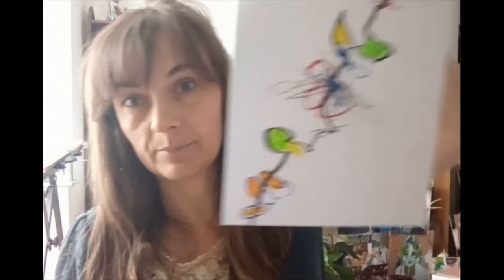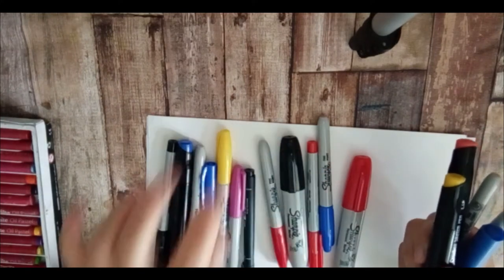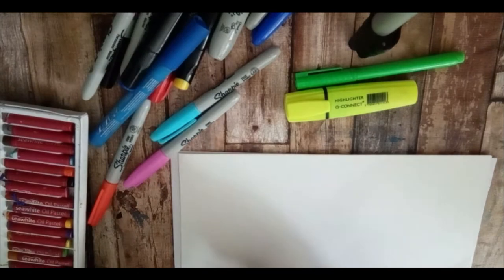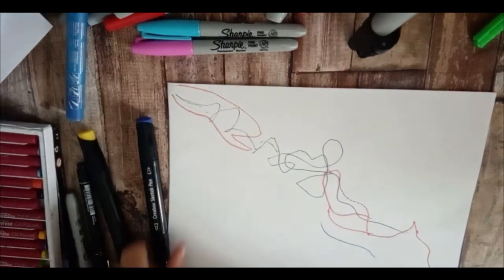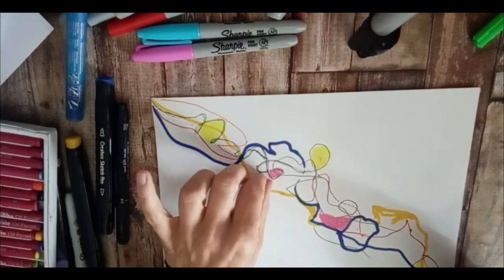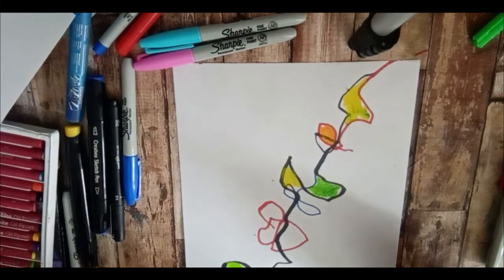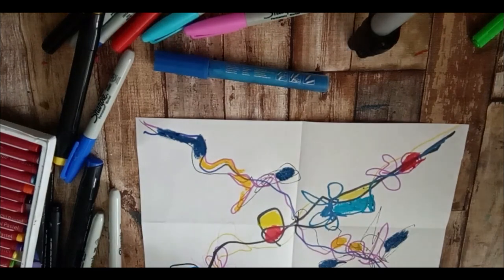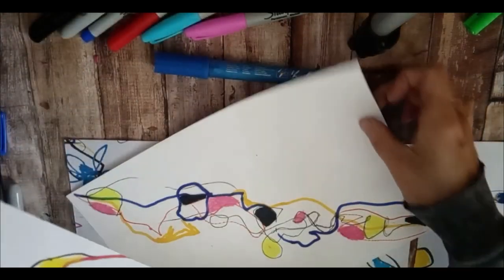JHP Art Session 65 - Line Abstracts with markers and oil pastels